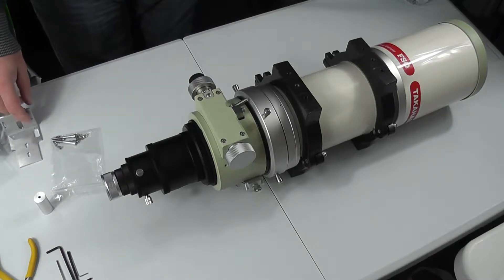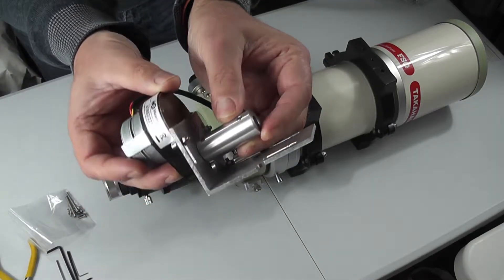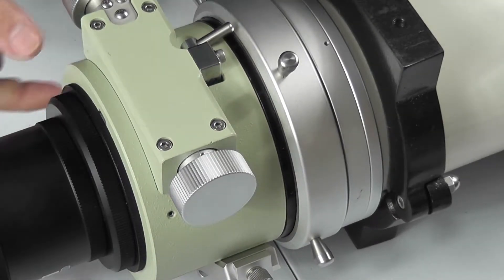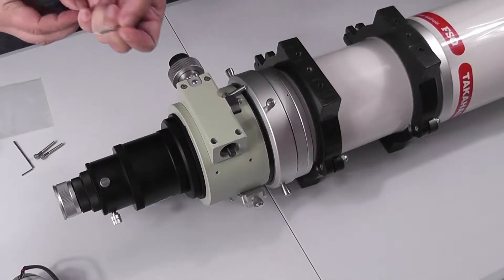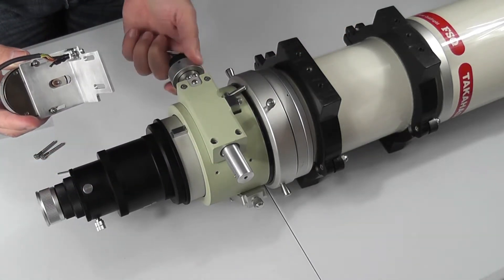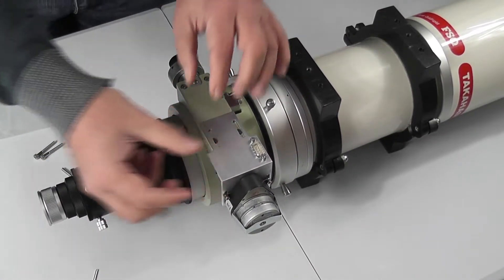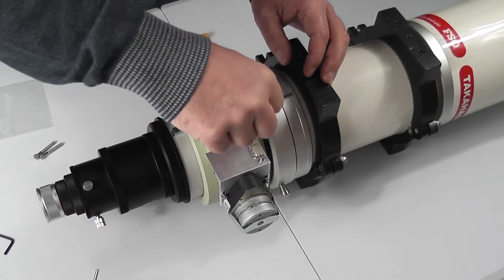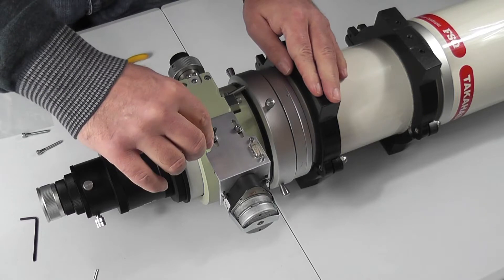Fitting Lakeside Focus Motor to Tak FSQ106 ED - Part 1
Part 1 of 2 for fitting a Lakeside focus motor to Takahashi FSQ 106 ED.